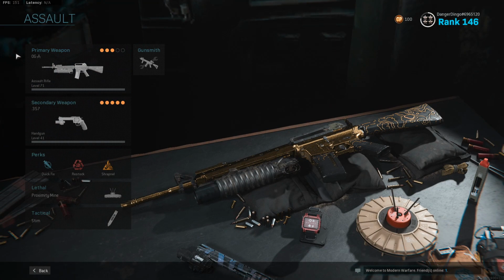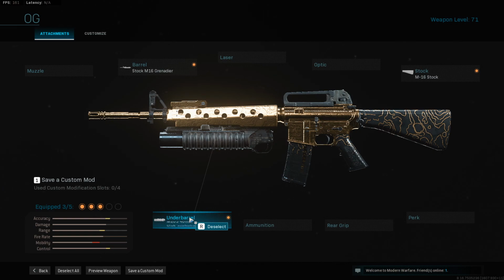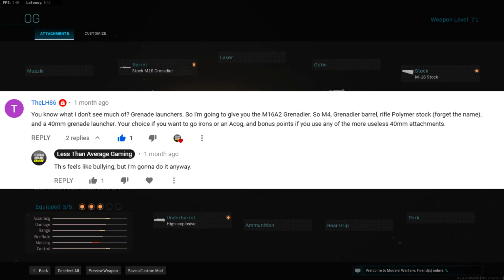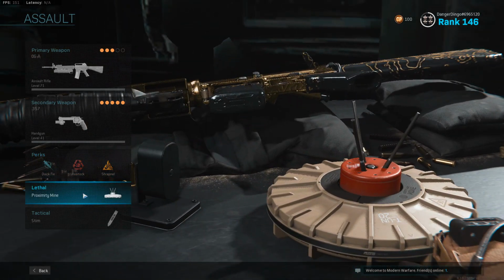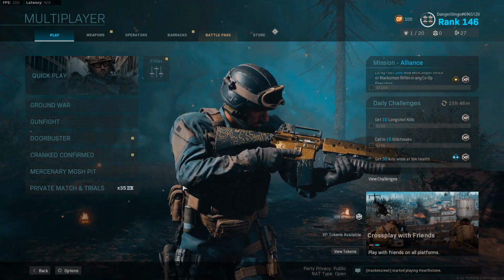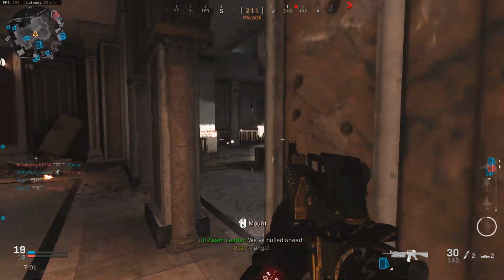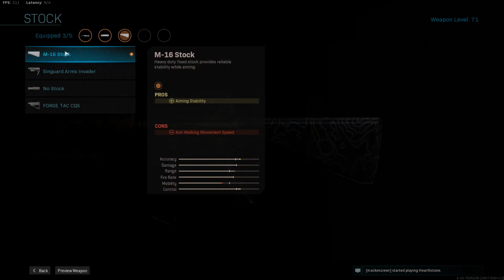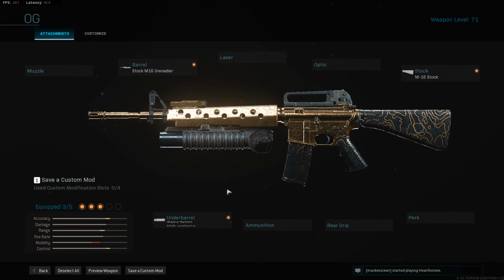Is THIS M4A1 Class Setup Any Good? - Testing YOUR Class Setups - Episode Seven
WE'RE TESTING OUT YOUR CUSTOM CLASSES SETUPS IN MODERN WARFARE!

We're going to be taking a look at the Custom Classes that you guys design in Modern Warfare. Today's class comes to us from TheLH86 , it features the M4A1. Our Ranking System this week is N95 Facial Masks out of 10. I'd love to see your Best Classes but I know you're gonna give me bad ones, let's do it!
Pls leave a comment ♥